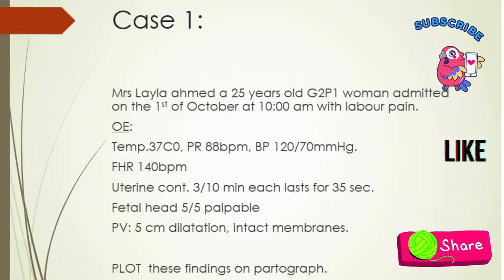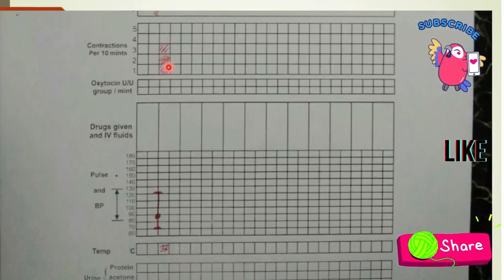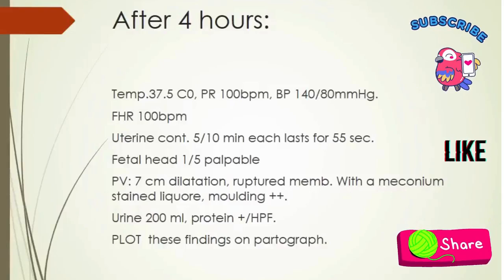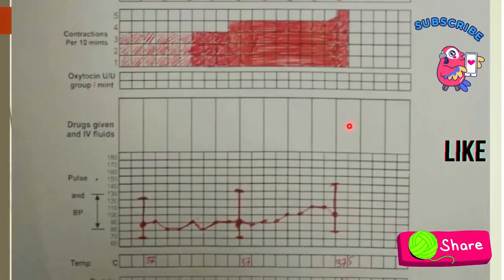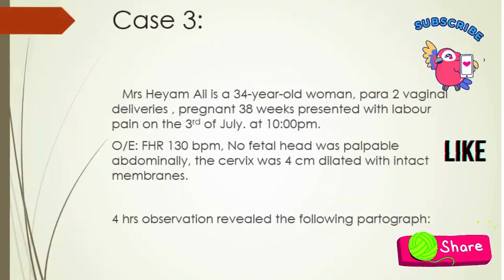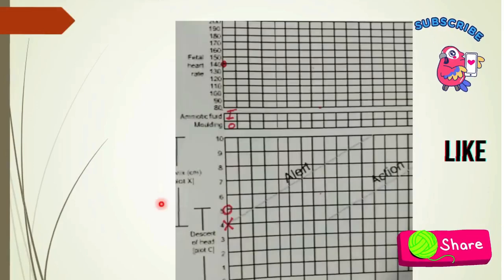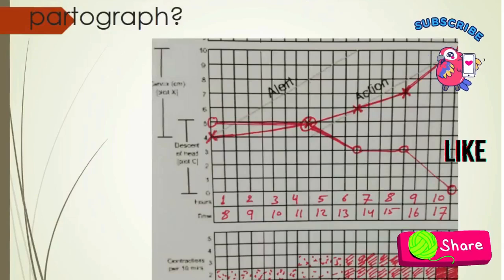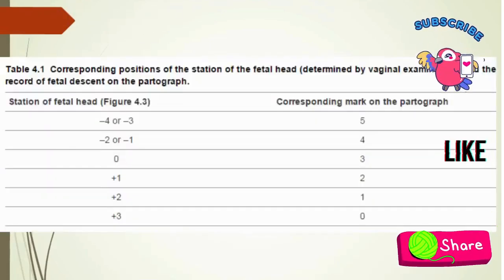Partograph: Clinical Cases Ii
This video will explore some clinical cases using Partograph.